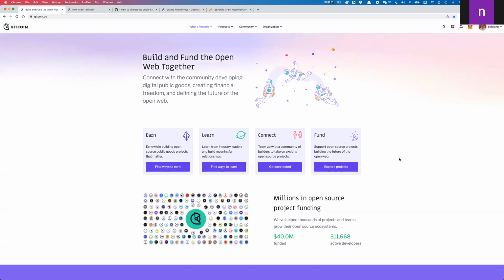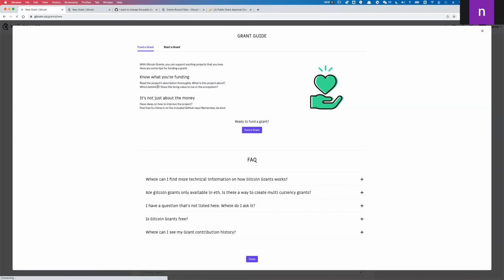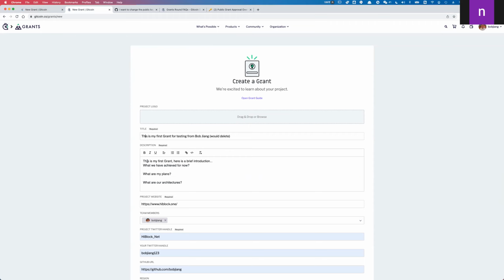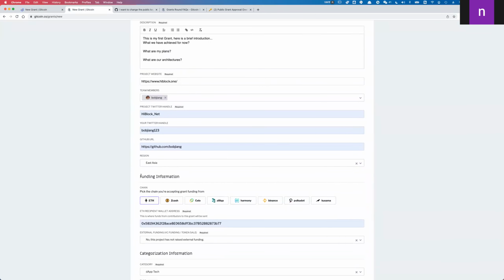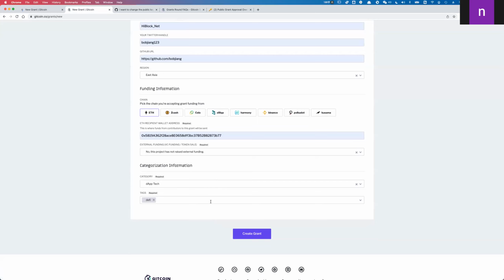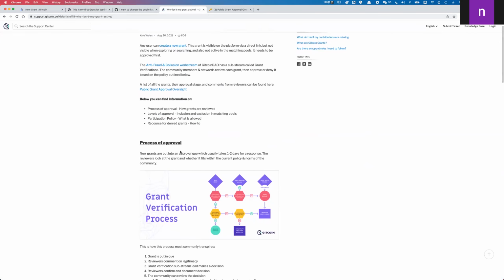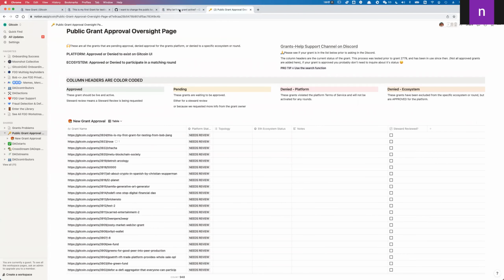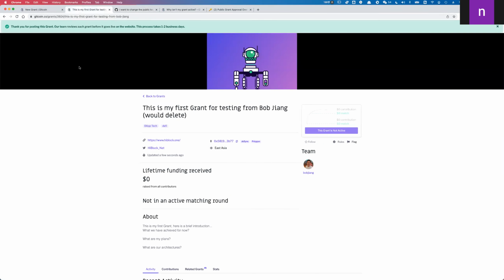Gitcoin - How to create a new Grant on Gitcoin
In this video, there are 2 main topics:

1. how to create a new grant
2. once created a grant, what happens afterwards.